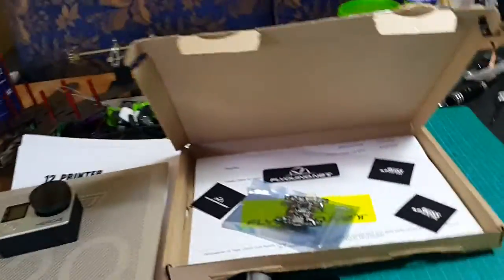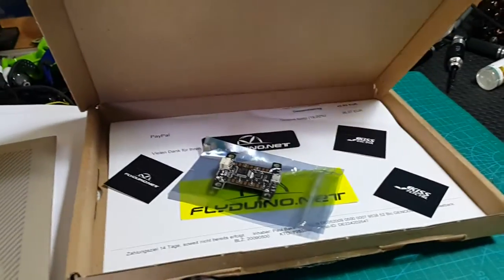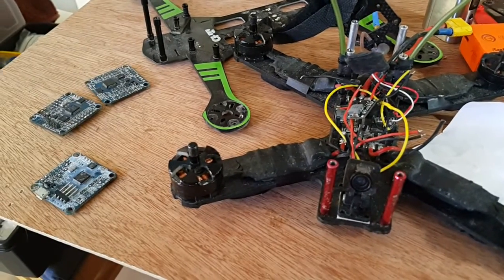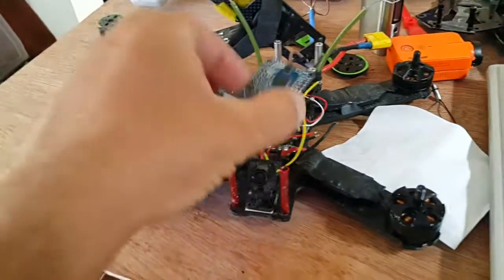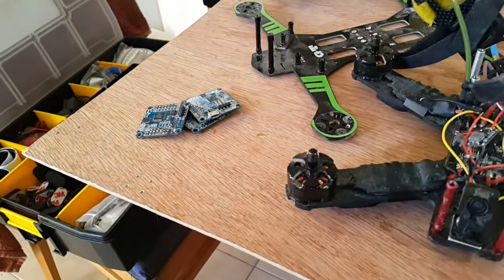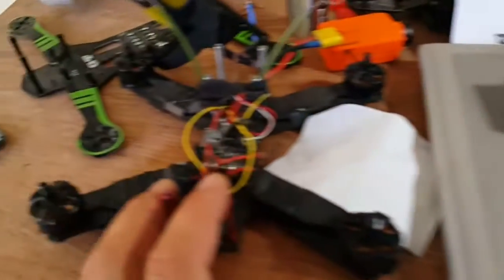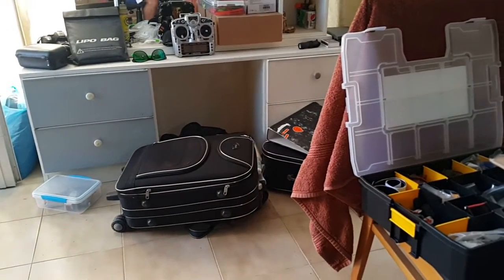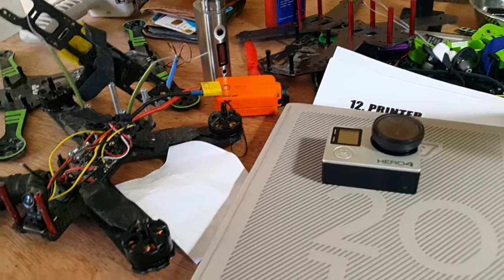Kiss FC -32bit Flight Controller V1.03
Just a quick update. i don't have a lot of time for the moment.